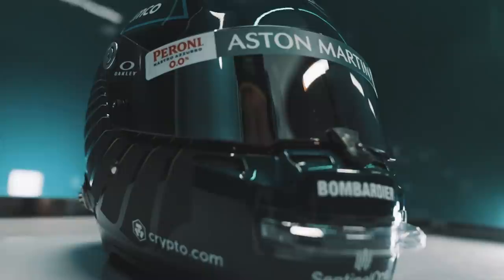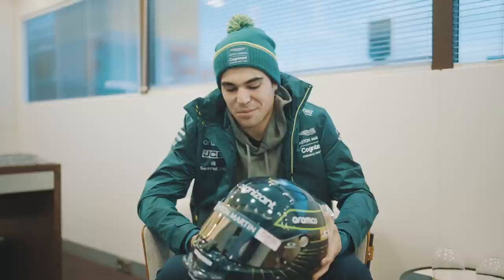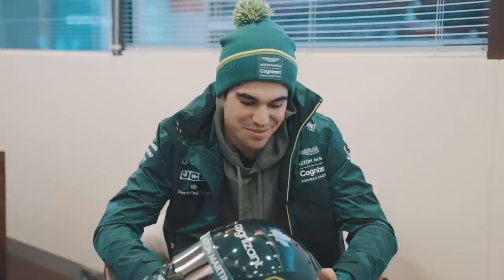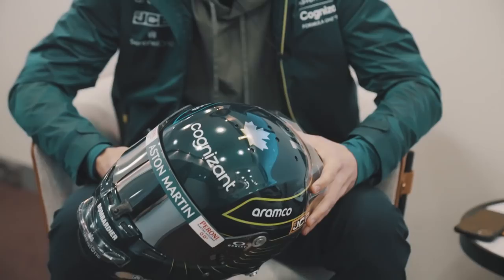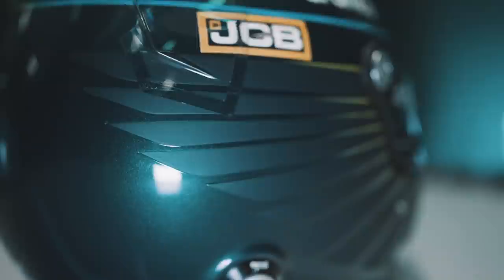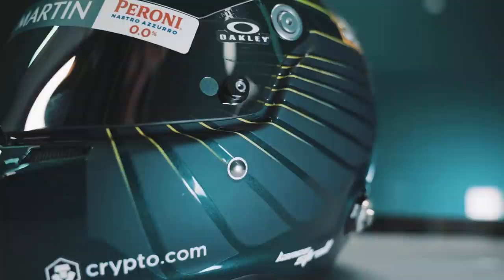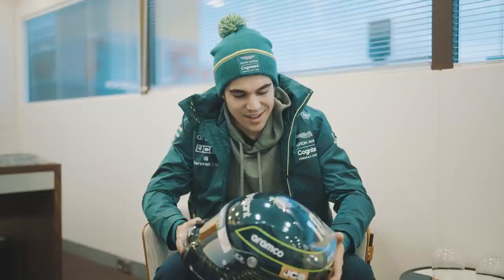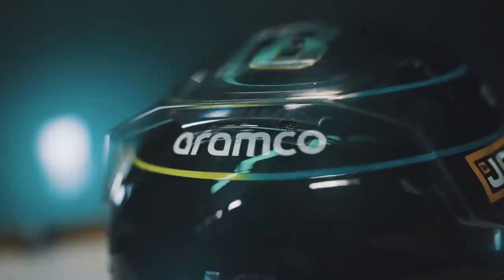REVEALED: Lance Stroll's 2022 F1 Helmet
Lance Stroll talks us through the stunning features of his new helmet for the 2022 Formula One season.

Welcome to the official home of Aston Martin Aramco Cognizant Formula One™ Team on YouTube. Every week we upload fresh and exclusive content that gets you closer to our drivers Sebastian Vettel and Lance Stroll and takes you behind-the-scenes on a race day.

Join our journey. All welcome. All celebrated. All in.